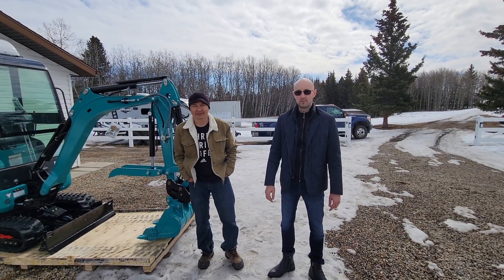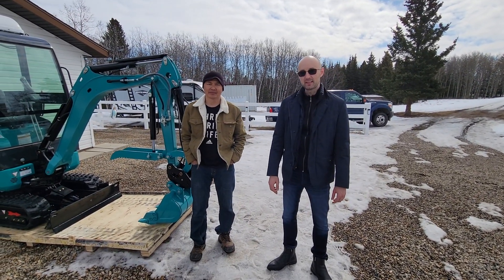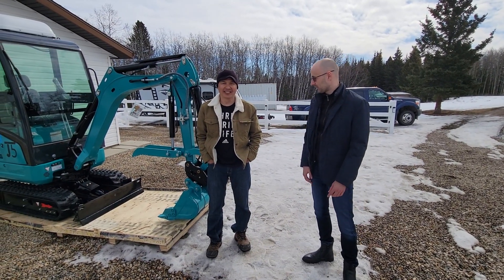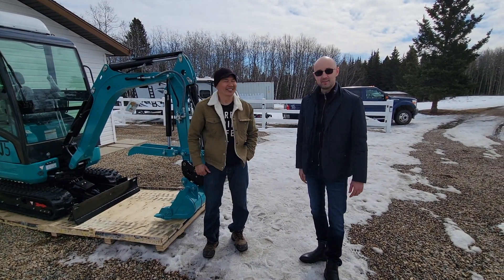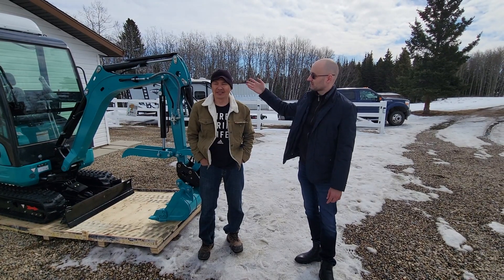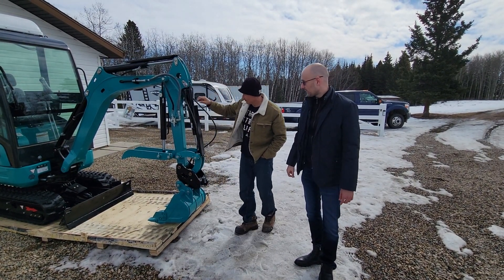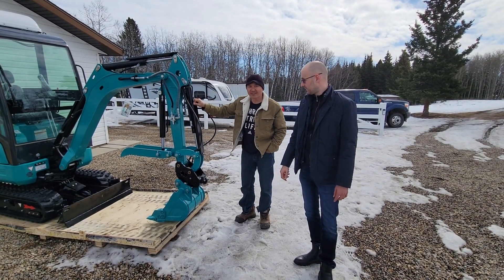JT5200 2 Ton Mini Excavator First Impression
Here is a short video about Customer's first impression about the JoyT5 JT5200 Special Edition 2 Ton Mini Excavator that is available for sale in Calgary, Canada.

For more information about our mini excavators for sale in Calgary,